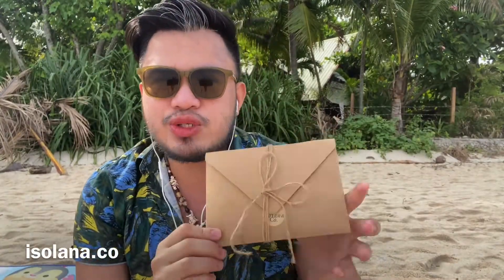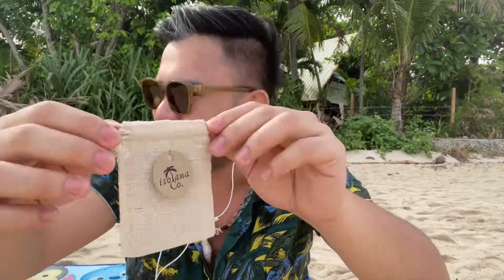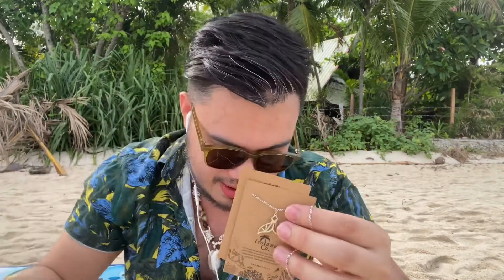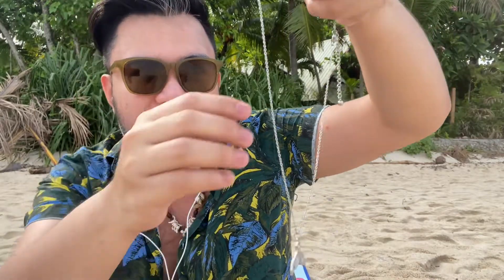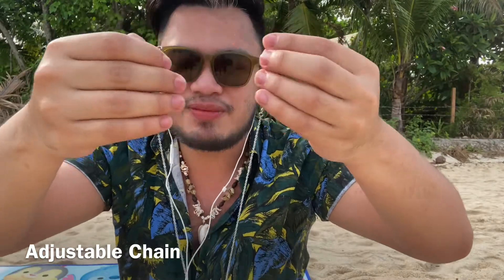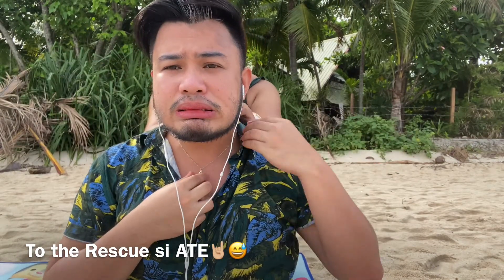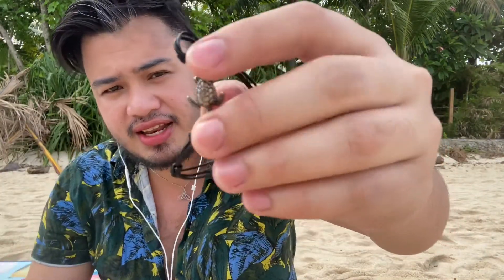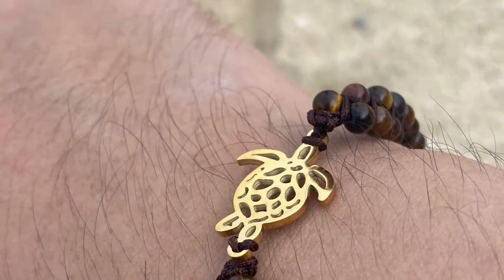Isolana Ocean Jewelries, unboxing/ impressions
Purchase these items and support local  environmental projects such as Plastic Free Bohol and Save Philippine Seas. Visit isolana.co in IG and website